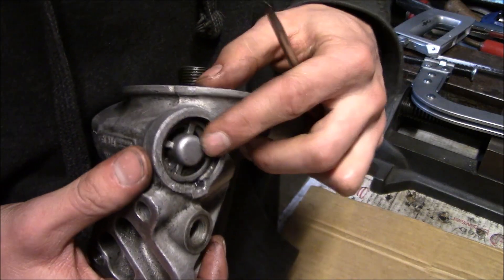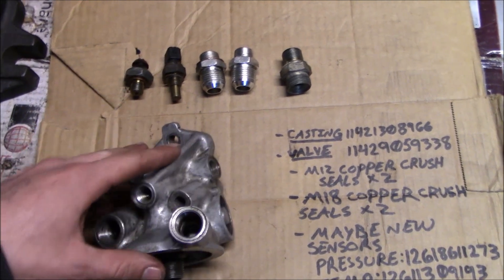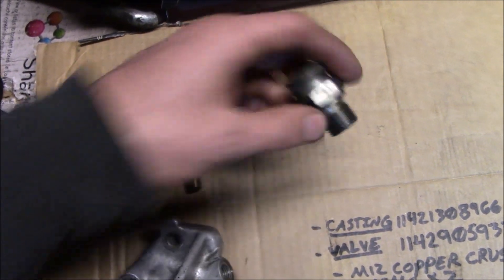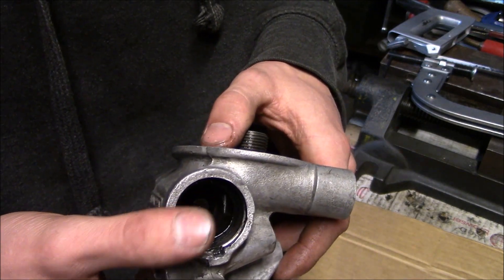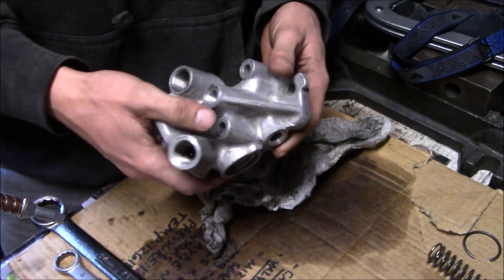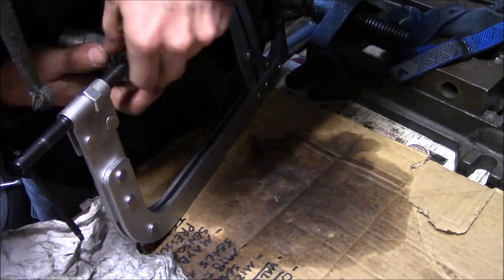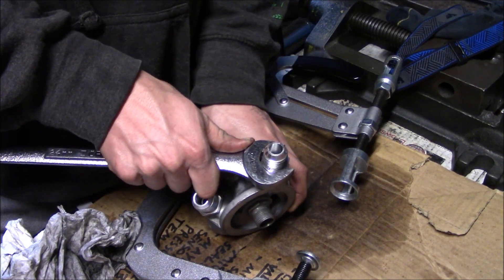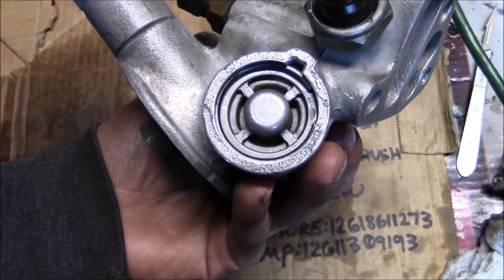BMW E30 M3 S14 Oil Filter Head Rebuild, Disassembly, Cleaning, Reassembly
I needed to use a different oil filter head to retain the oil cooler on my 2002 turbo build.